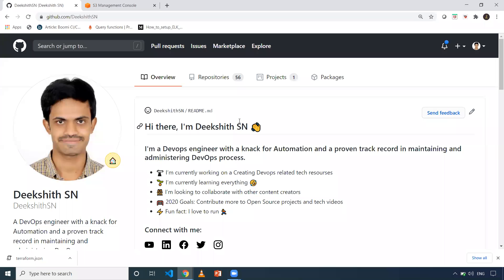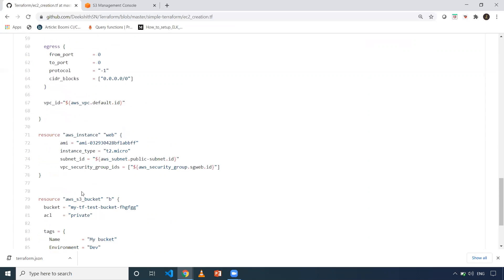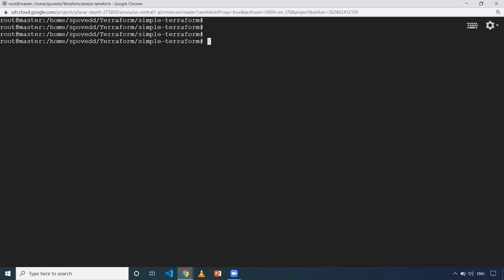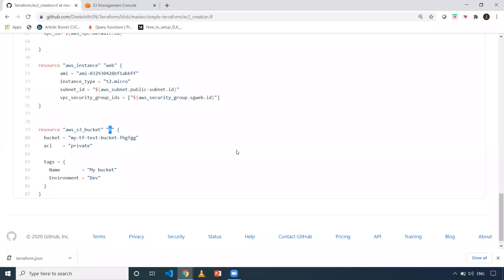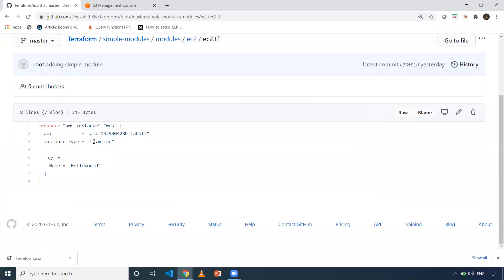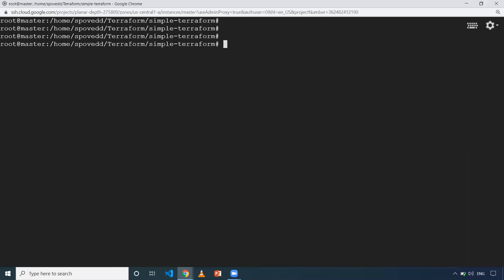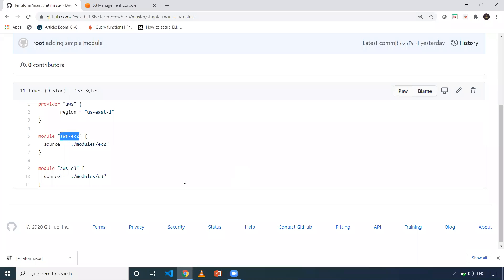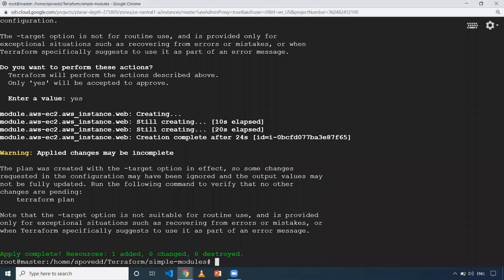How to create a specific resource or resources related to a modules using terraform command